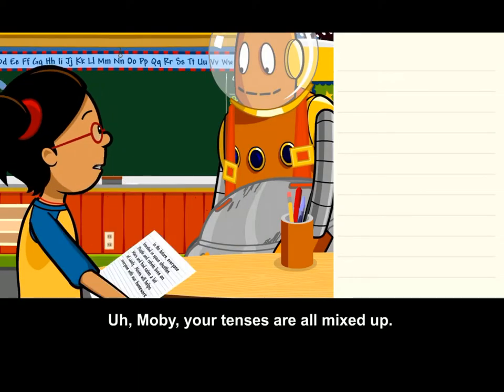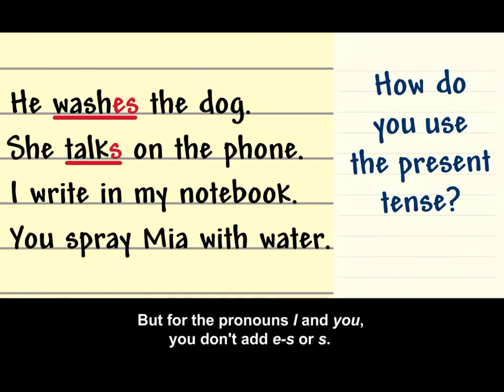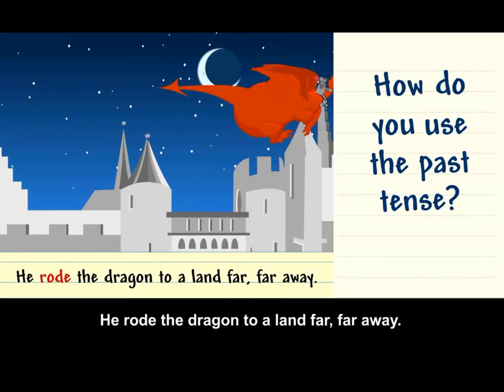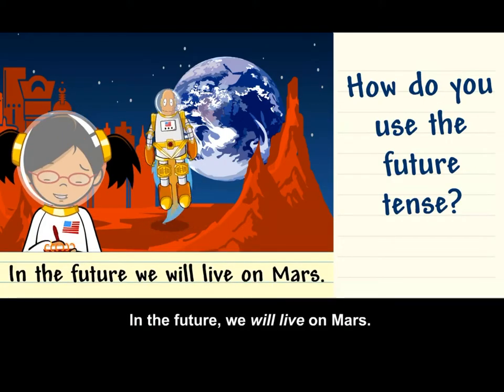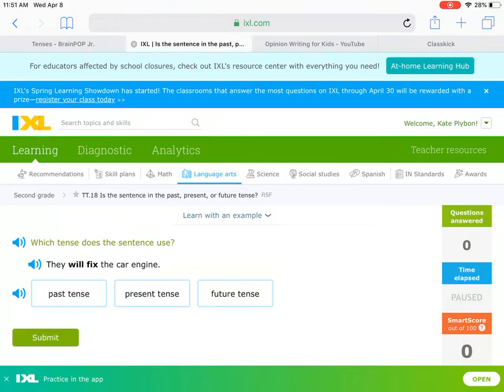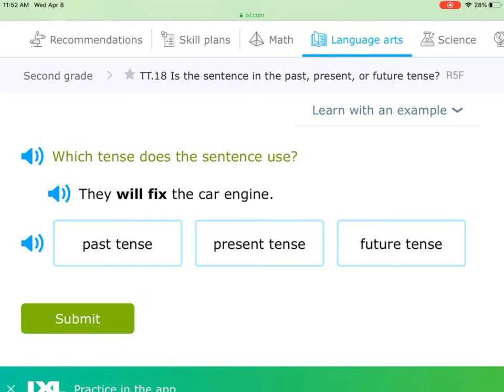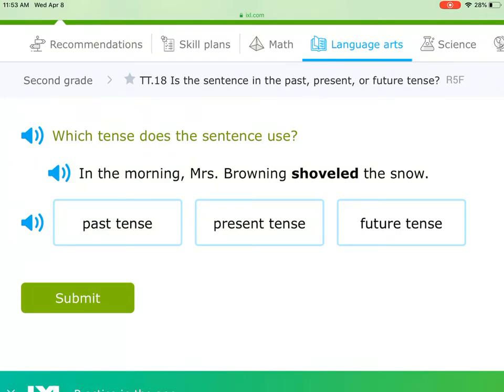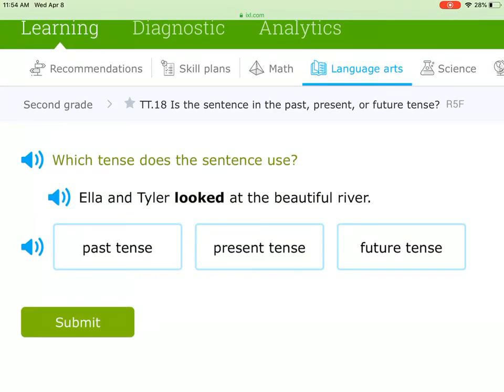4/13 Verb Tenses